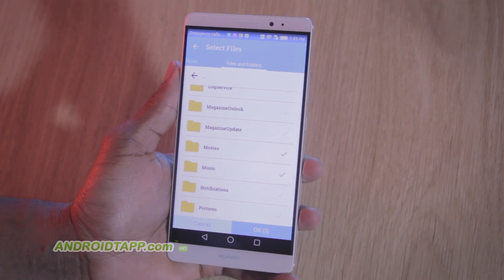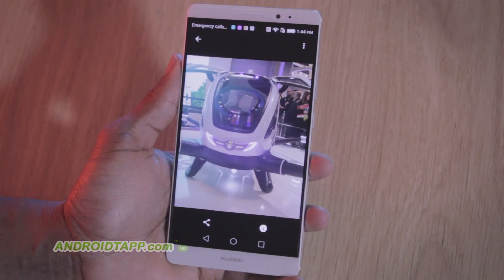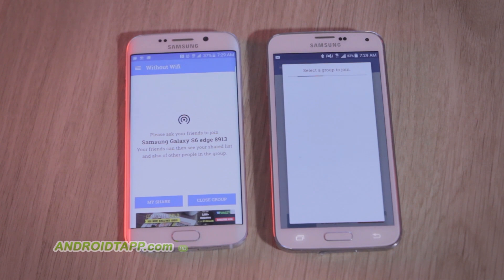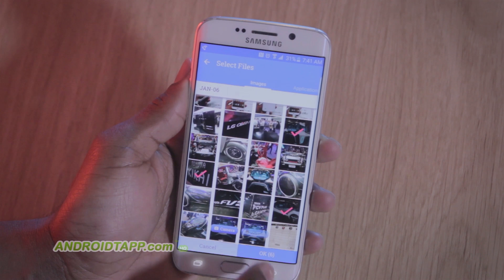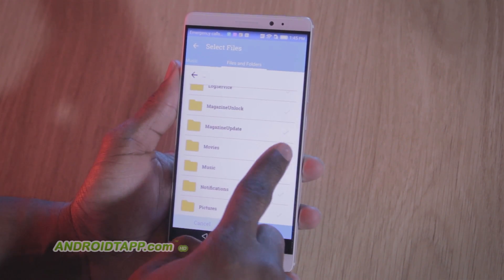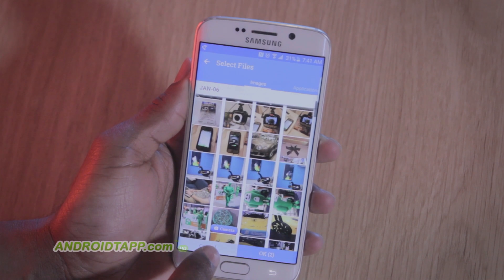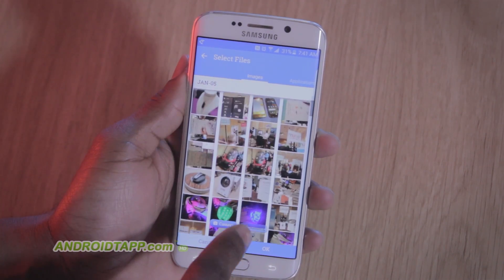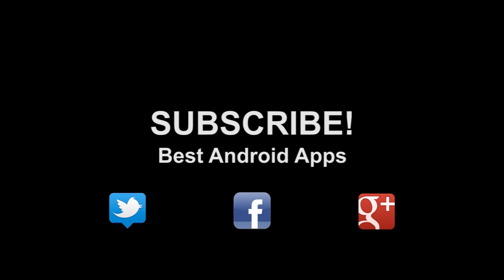Share on WiFi (Android App Review)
Share on WiFi - P2P file sharing with others nearby.

Share on WiFi allows you to share files & folders with others using the app nearby. Newly added feature allows you to share on the same WiFi network or not*. It's straightforward for the most part, read our in-depth review to see whether it will replace your current file sharing apps.